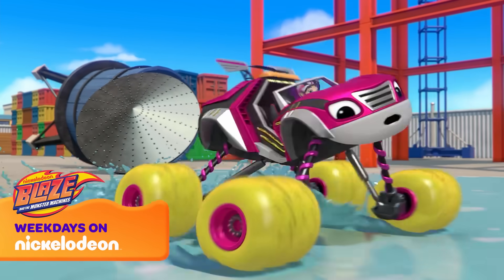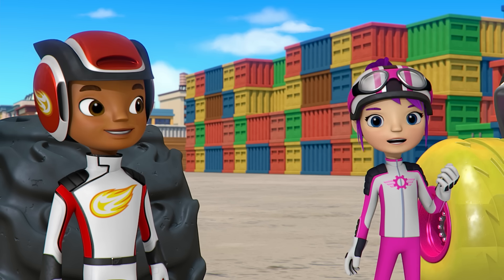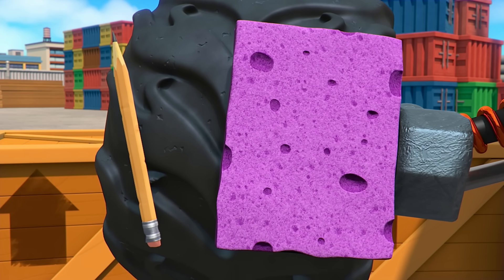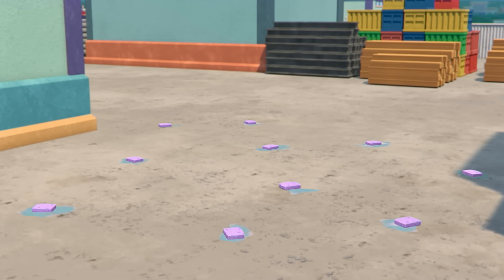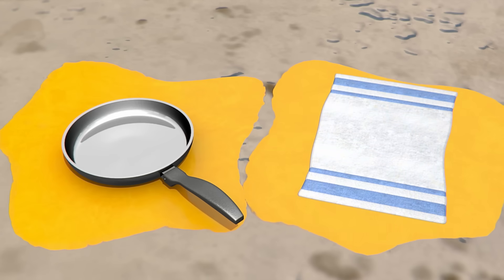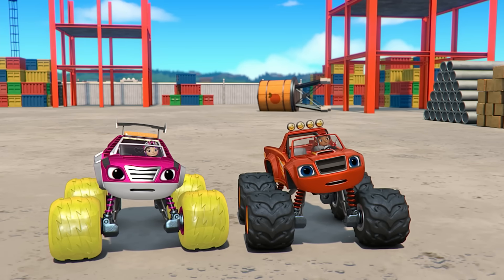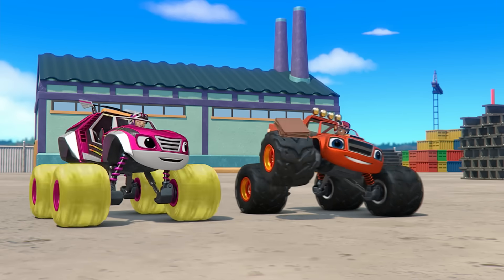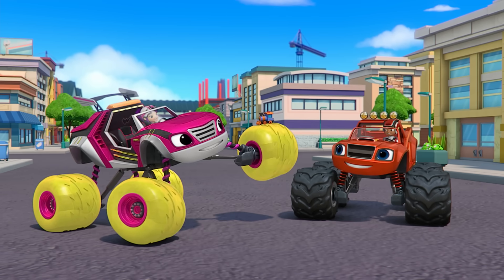Blaze Builds with Gabby & Watts! 🔧 Blaze and the Monster Machines Full Scene | Nick Jr.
Systems check! Help Blaze build with Gabby and Watts in this Blaze and the Monster Machines scene!

***ADVERTISEMENT***